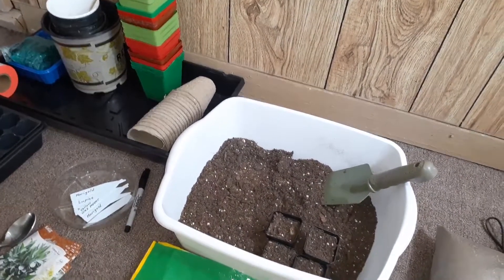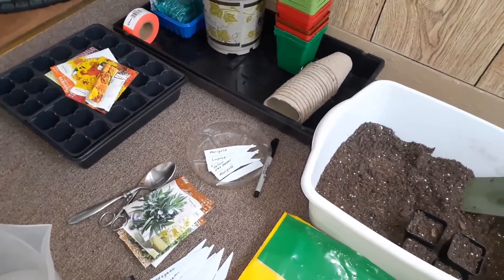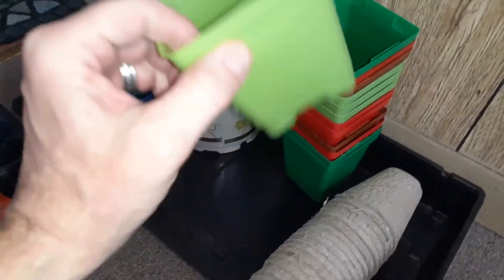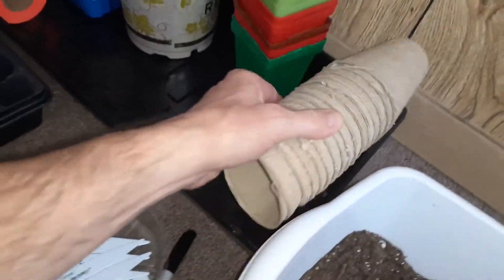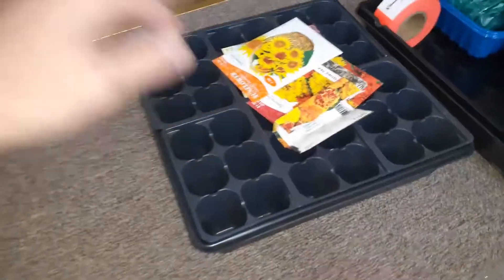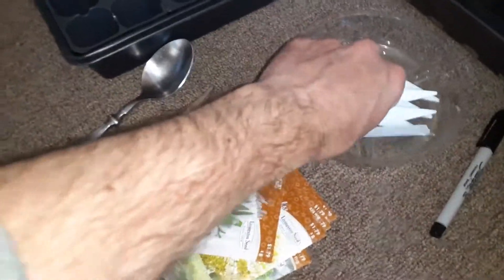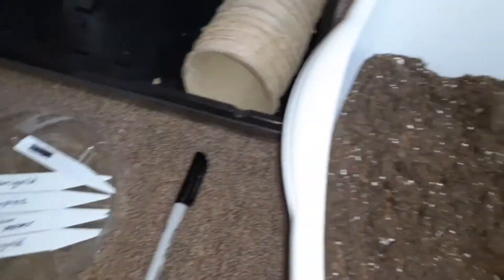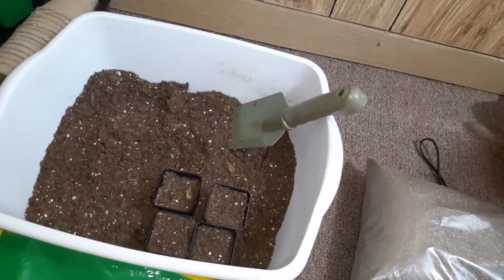seed planting video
Some materials and tools you may need to plant your seeds.